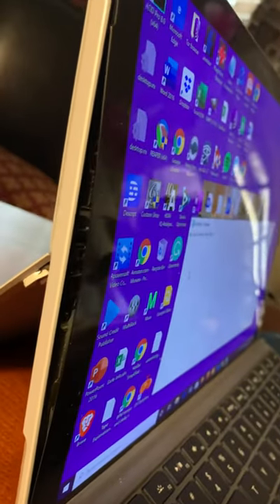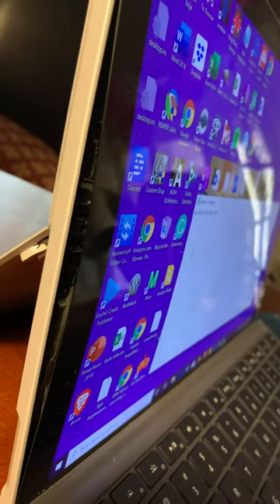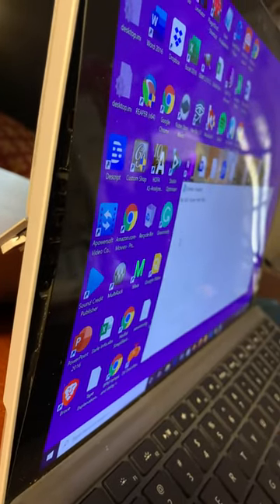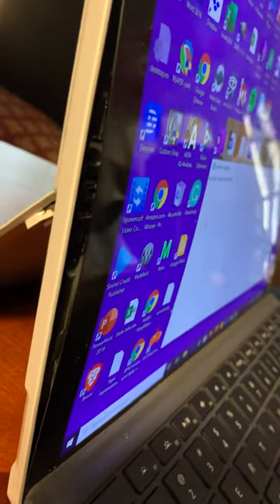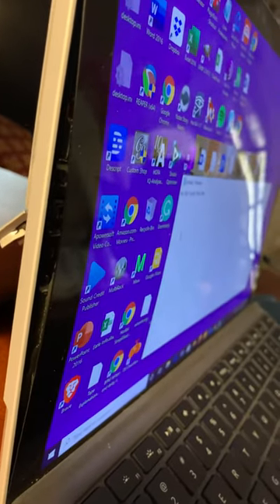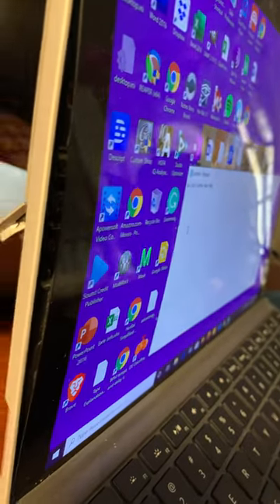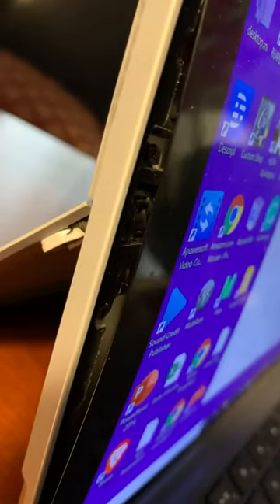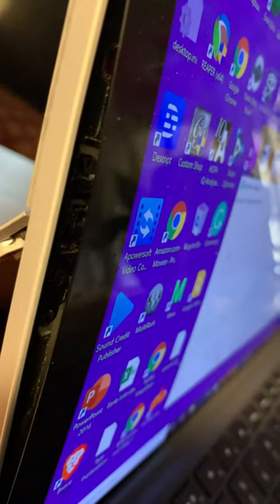Bulging battery. Microsoft Surface Pro 4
Here is a Microsoft Surface Pro 4 with a bulging battery. Manufacturing defect, and they want $599.00 for a replacement. Multiple users online are having the same issue. Microsoft told me they are aware of this issue.